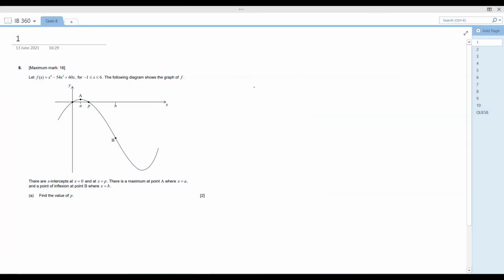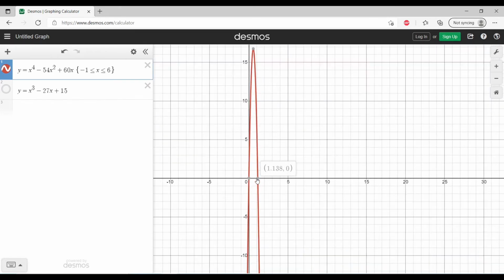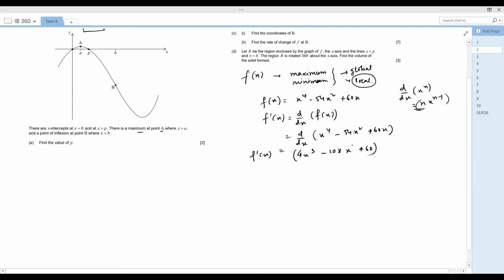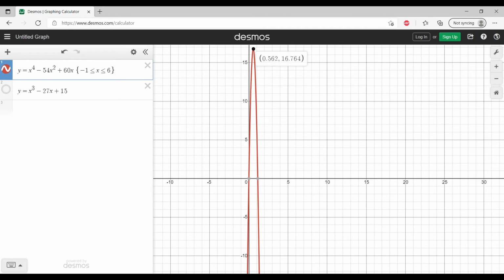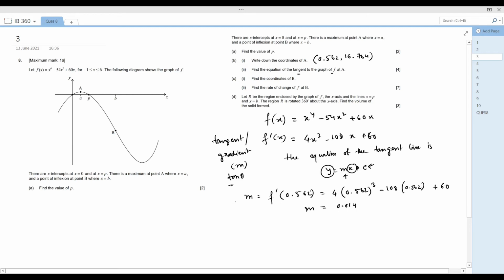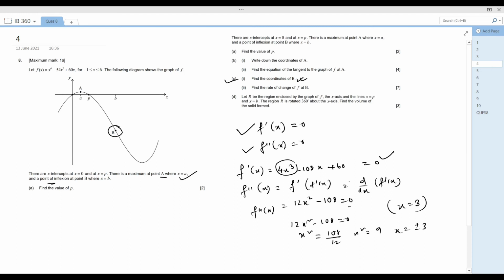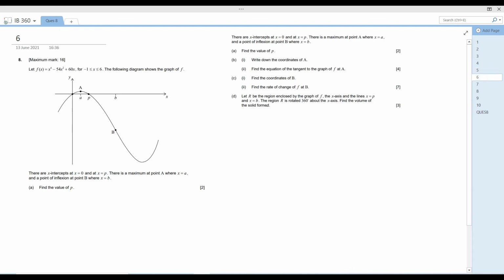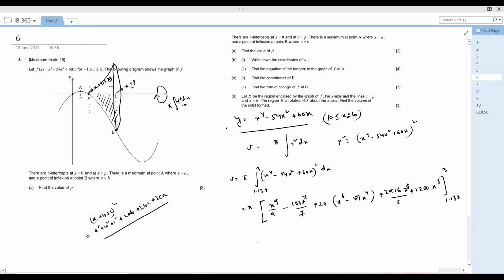IB Maths Solutions HL November 2019 Section B Question 8 💜😊🎉. IBDP IS WORTH IT WITH IB360 !